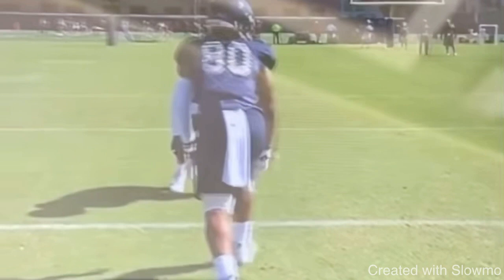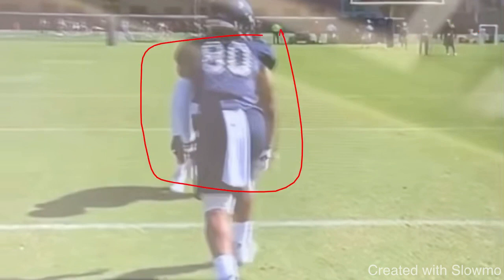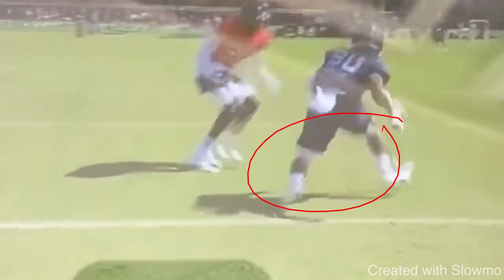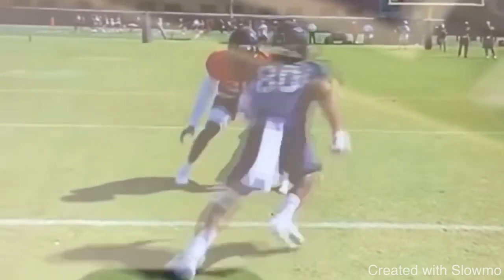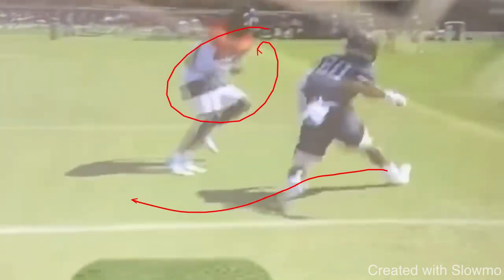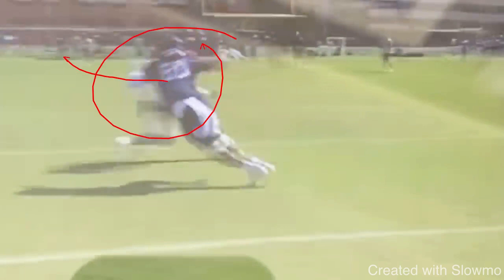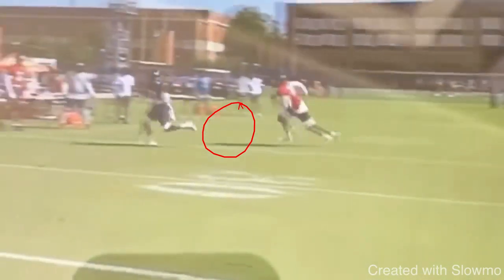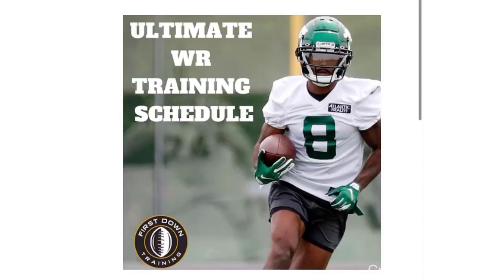How Slot WRs Can Run A 10yd Out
In this video I breakdown HOW SLOT WRs CAN RUN A 10yd OUT. I hope you enjoy!